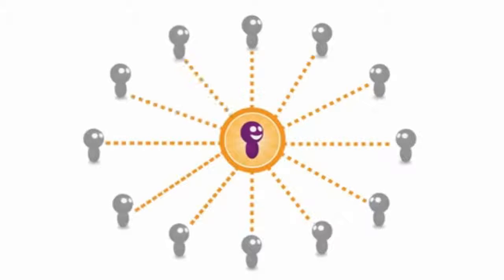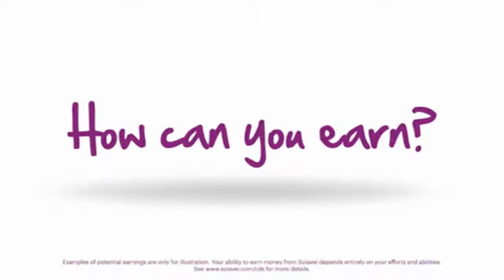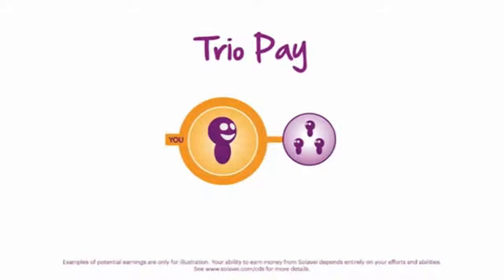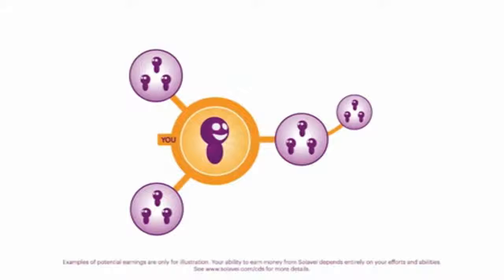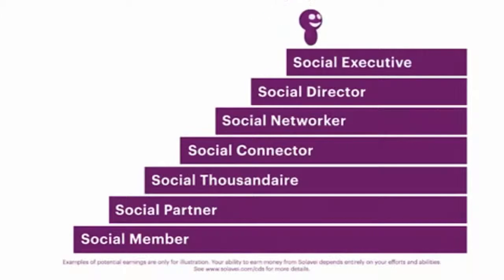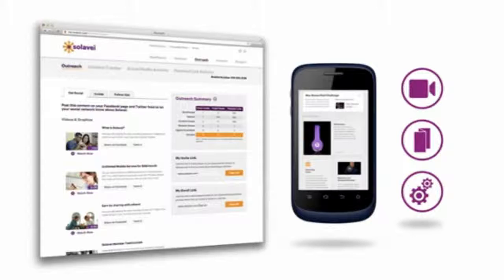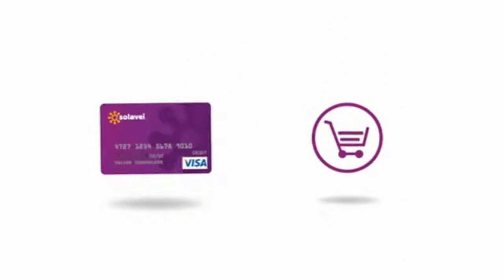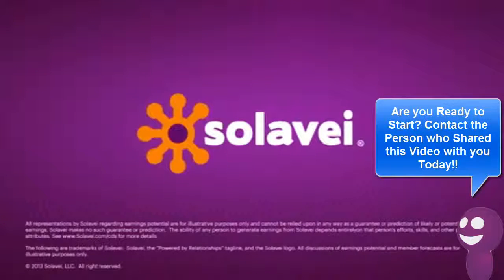Solavei Compentation Plan - Short Video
Solavei Compentation Plan